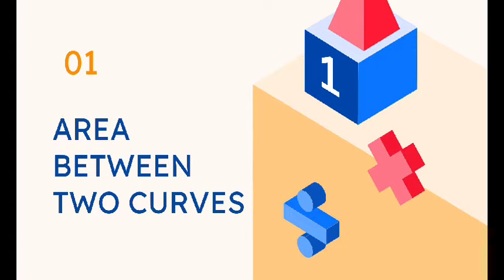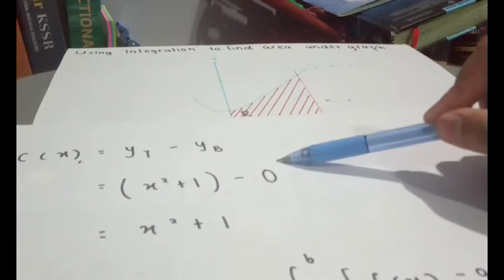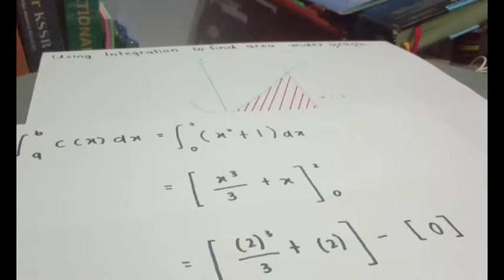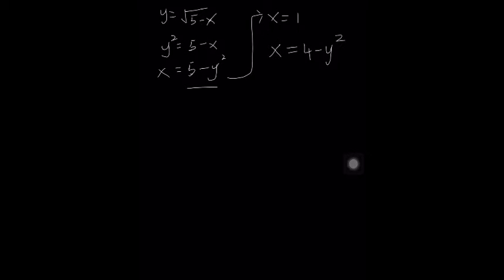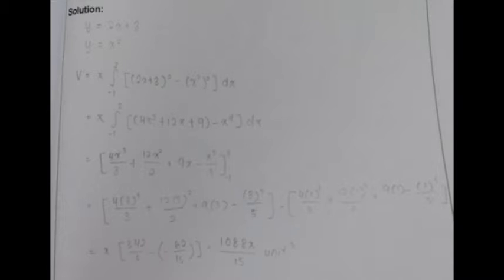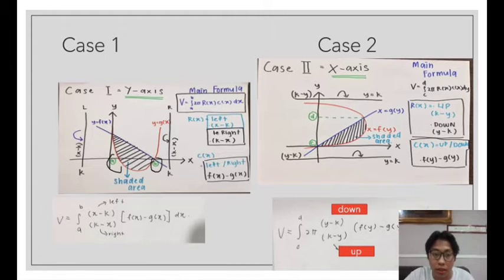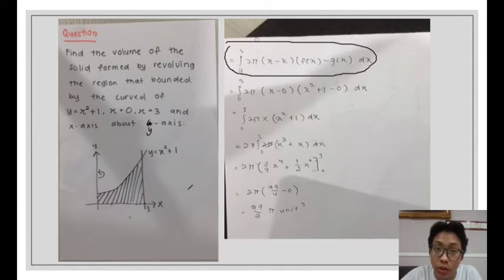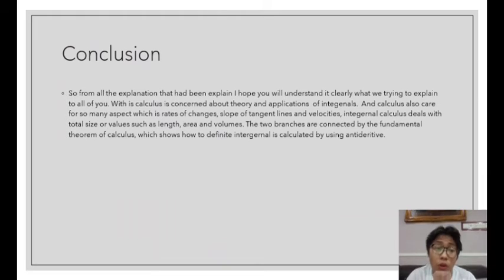MAT 183 Calculus : Application of Integration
MIRZA NUR QISTINA BINTI MIZAMAN (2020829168)
AFIQ ASHRAF BIN ABD RAHIM (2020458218)
AMIRUL HAZIQ BIN MOHD NAZRI